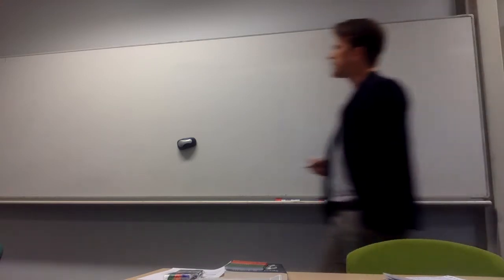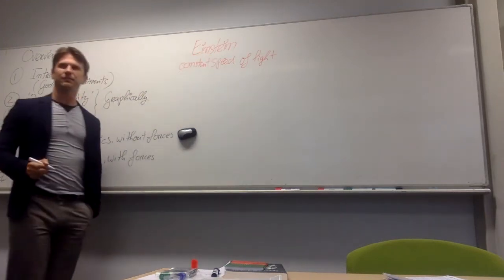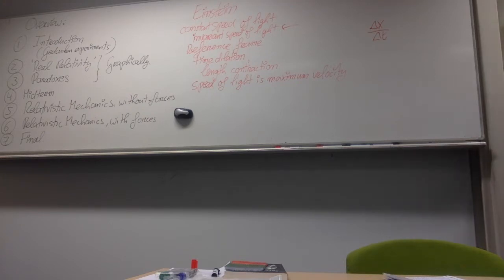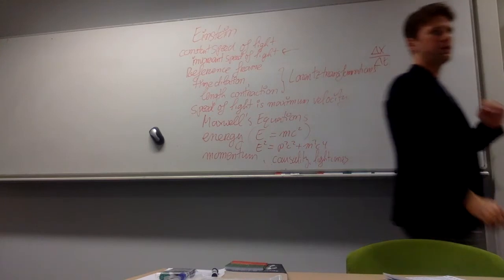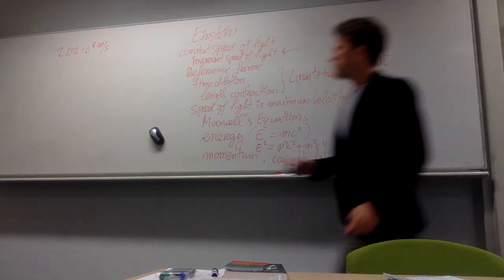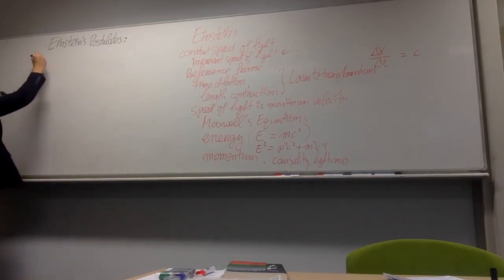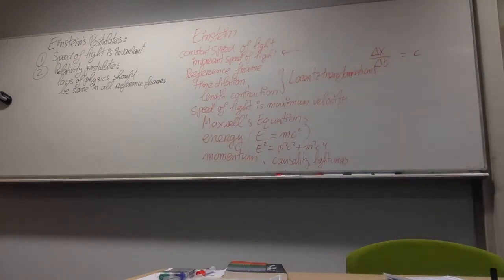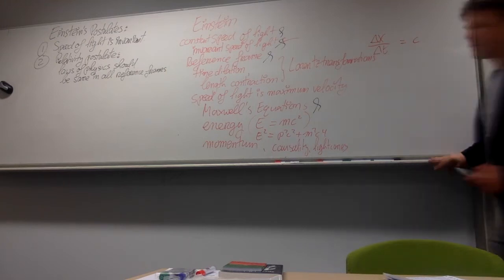Theory of Relativity, Week 1 Lecture, 30th of Oct 2018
This is the first (of six) lecture in the series "The Theory of Relativity", on Special Relativity.
Today we discussed the narrative we will follow in these series (in order to make them a good preparation for my followup courses in Relativistic Electrodynamics and General Relativity), and started with presenting the way your typical (non-expert) book on relativity illustrate the laws of Special Relativity, i.e. by means of Gedankenexperiments.
From next Week onward, we will re-derive all our current results, based on the invariance of the Minkowski line-element.